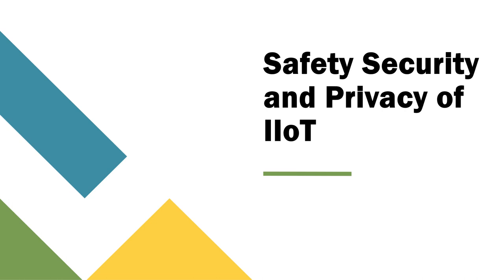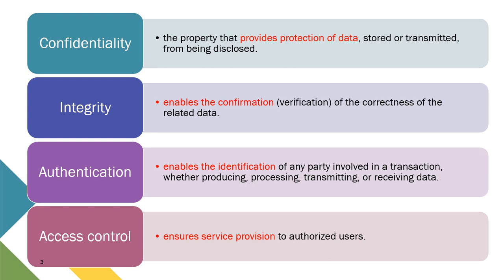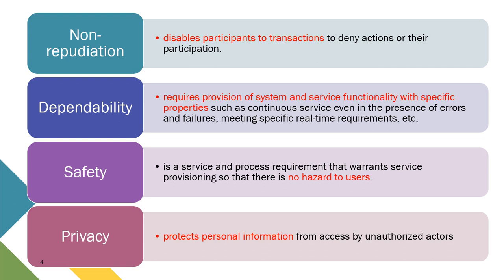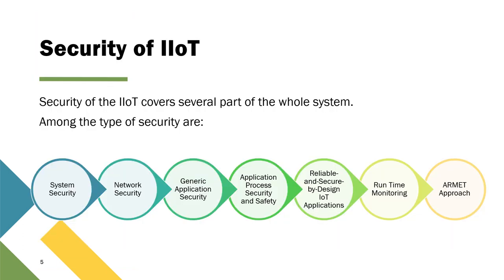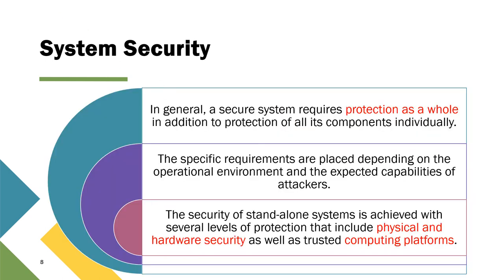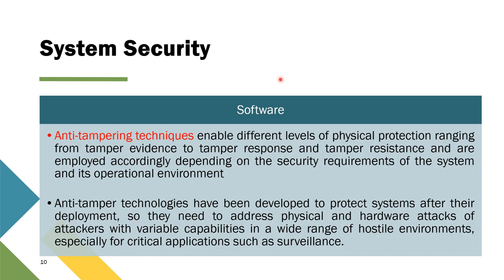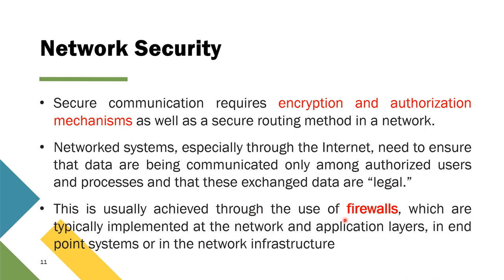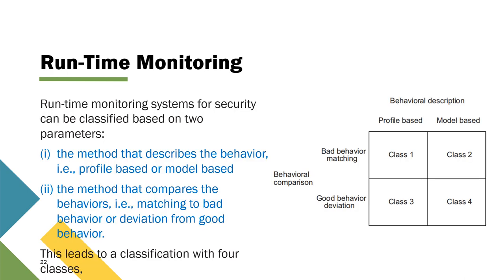Lecture 10 Safety Security and Privacy of IIoT